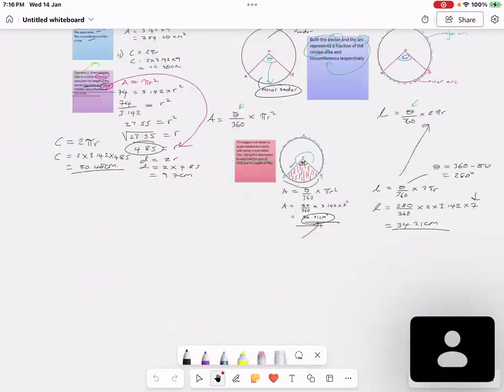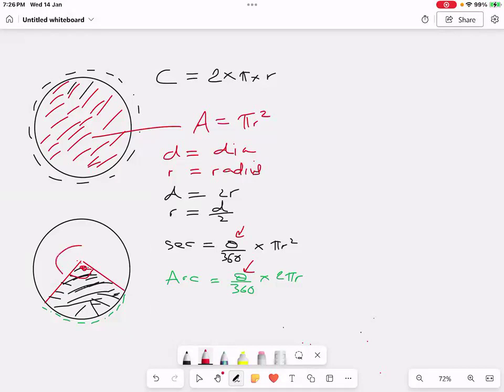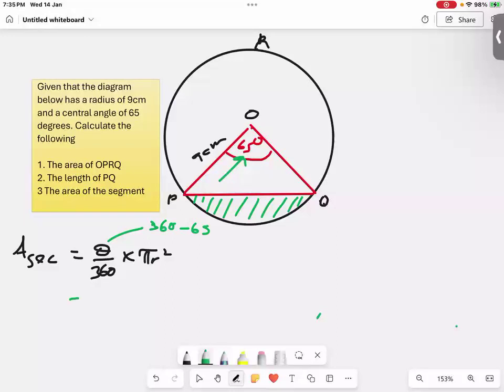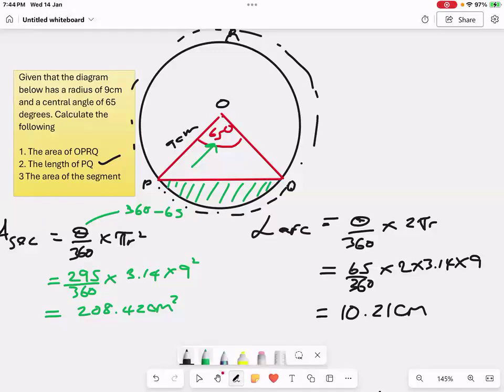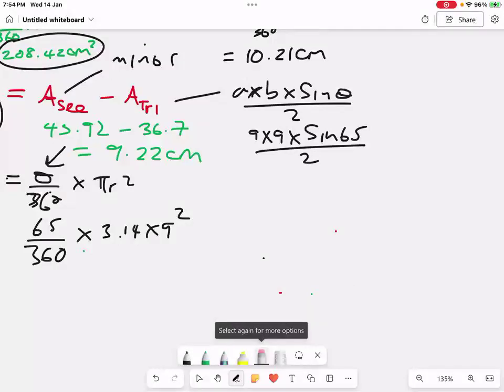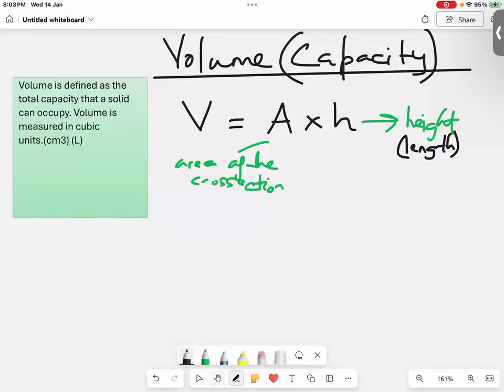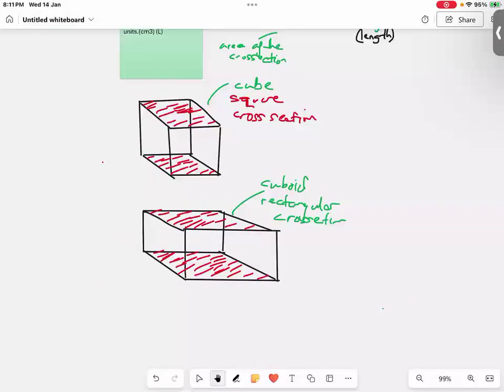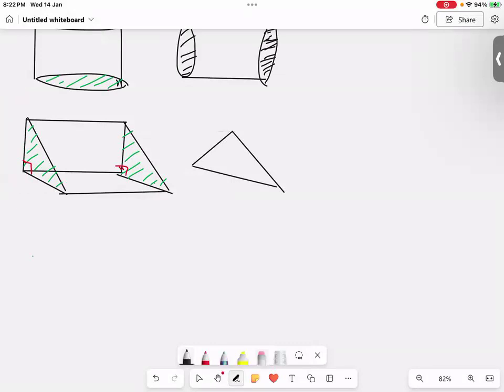LIVE CSEC MATH CLASS|January 14 2025|AREA OF SECTOR & SEGMENT|ARC LENGTH + VOLUME OF PRISM INTRO.